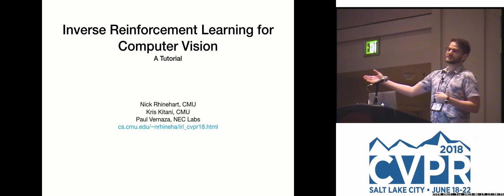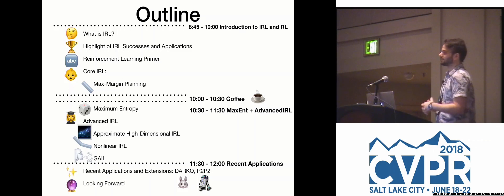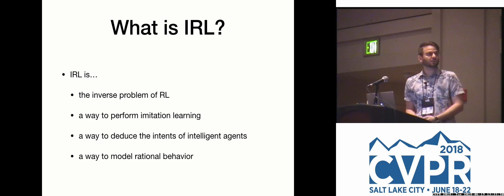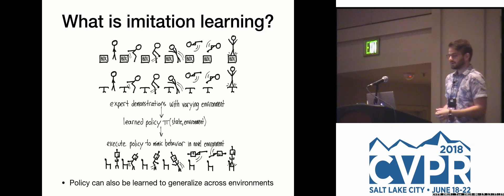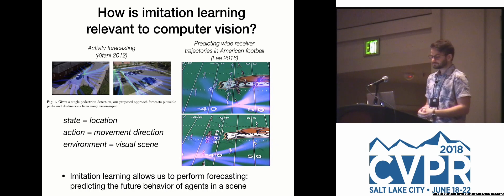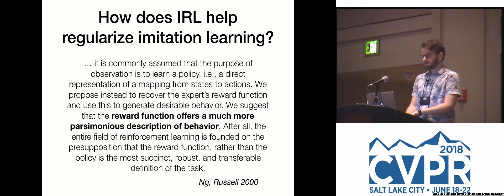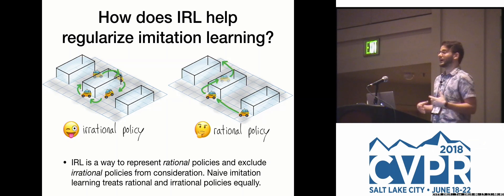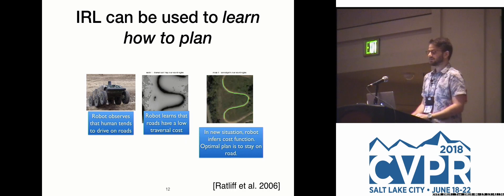CVPR18:Tutorial: Inverse Reinforcement Learning for Computer Vision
Organizers: Nick Rhinehart Paul Vernaza Kris Kitan
Description: Modern computer vision is great at analyzing pictures, but what about the people and robots in the pictures? What are their motivations? What will they do in the future? Are they behaving optimally? Inverse Reinforcement Learning (IRL) is well-suited to answer these kinds of questions. IRL provides a framework to learn and reason about the intent underlying goal-driven behavior. While there have been some successes in applying IRL to computer vision problems, we believe that IRL as a tool is underappreciated by computer vision researchers seeking to understand goal-driven behavior. In this tutorial, we will give an overview of the motivation, application, and practical aspects of IRL as applied to computer vision problems. The tutorial will be as self-contained as possible and will cover the relevant background material on Reinforcement Learning (RL).